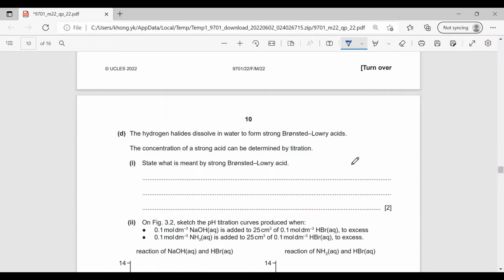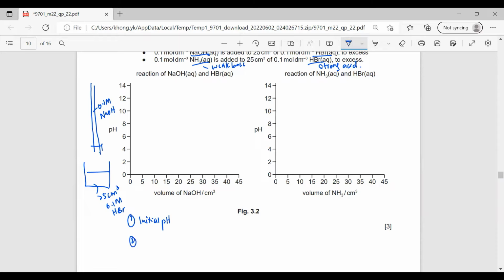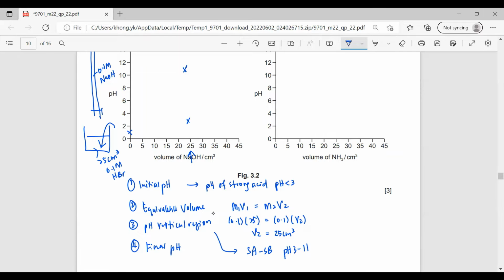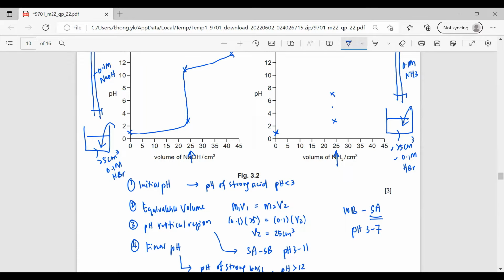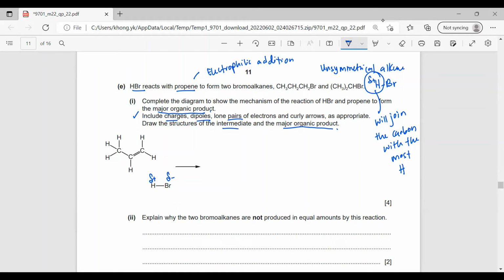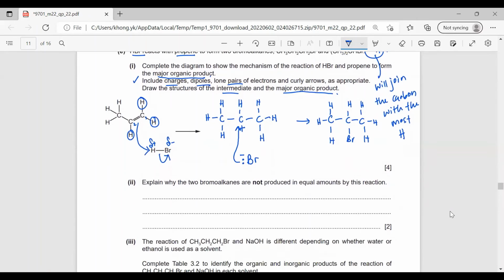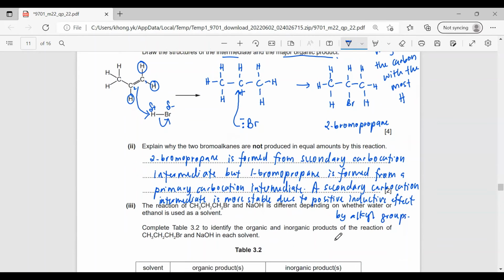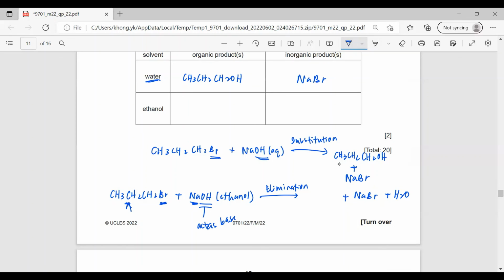A level Chemistry Paper 2- February/Mac 2022 (9701/22/F/M/22) Question 3d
This video provides solution to CAIE A level Chemistry, 9701, Paper 2, February/Mac 2022- Question 3d